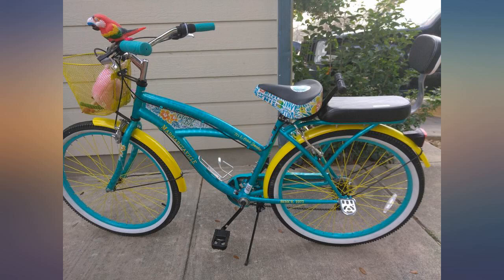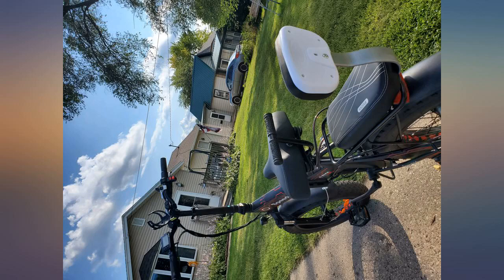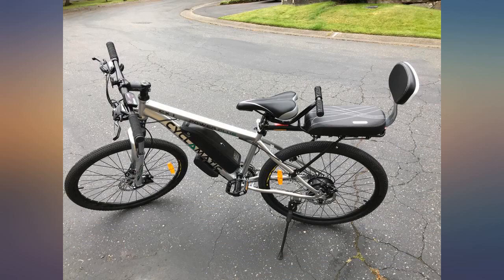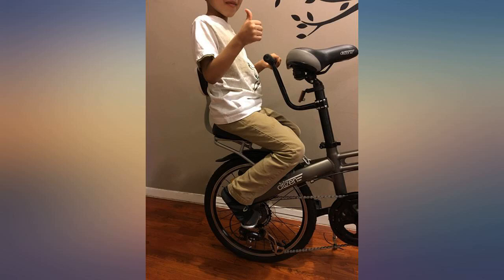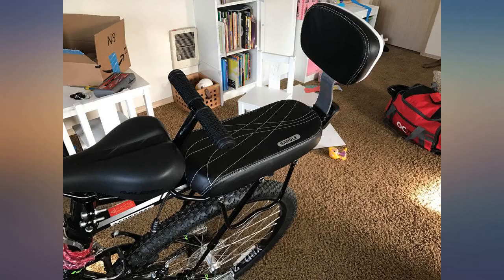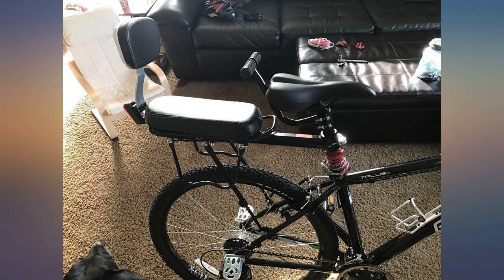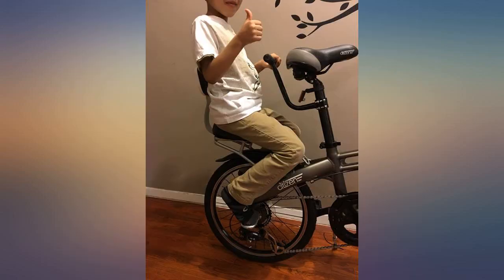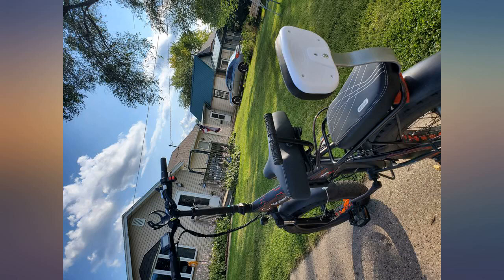Samyoung Bicycle Rear Back Seat Cushion Armrest Footrest Set, Wide Child Bike Seat review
Samyoung Bicycle Rear Back Seat Cushion Armrest Footrest Set, Wide Child Bike Seat Back Safety Armrest Handrail Feet Pedals, Kids Bike Seat Carrier (Black)

Main Features:
- COMFORTABLE AND SAFETY-- The wide padded seat and backrest ensures a comfortable back sitting position. The armrest handrail and footrest added security for your childrens safety. PLEASE NOTE: Fit for children over 5 years old, best for kids also for adult.
- DURABLE MATERIAL-- Soft PU Leather + High-density sponge + 0.8cm wooden board on cushion and backrest; stainless steel footrest; strong steel armrest. Thick sponge provide comfortable feeling, PU fabric can be cleaned more easily.
- FIT FOR MOST BIKE-- Cushion size about 13.4inch x 6.2inch x 1.9inch; Armrest about 9.45ich x 7.87inch, Feetrest about 4.41inch x 2.36inch. The saddle cushion must be installed on a bike with a rear seat rack,held onto a bike rack by screw.
- EASY TO INSTALL--A flat heavy duty bike rack is needed to mount it. It easy to adjust to any bike rack. Can be used on standard back seat and univeral for most of bike, the best option to ride your kid to school.
- GREAT CHILD-SEAT FOR BICYCLE-- Classic black can easily match any color bicycle, whatsmore, it can make your kids lean back and relax when you are riding, No the risk of kids falling while sitting in the back seat of the bicycles.